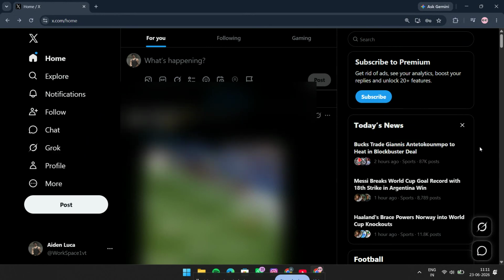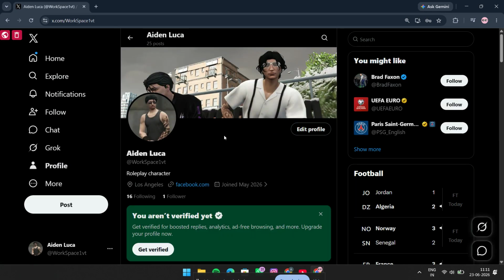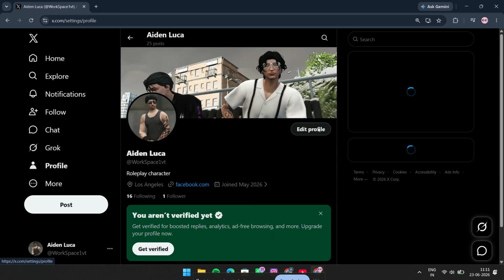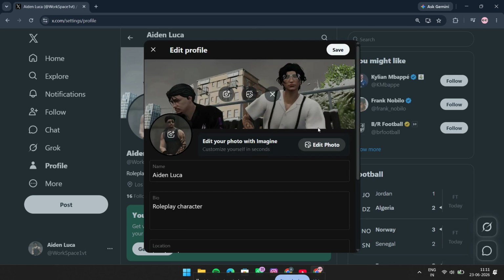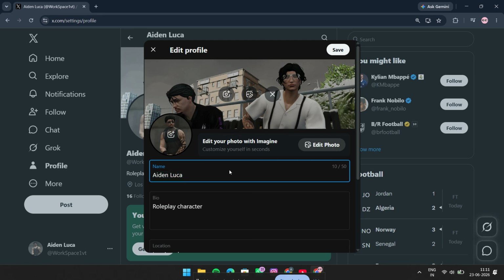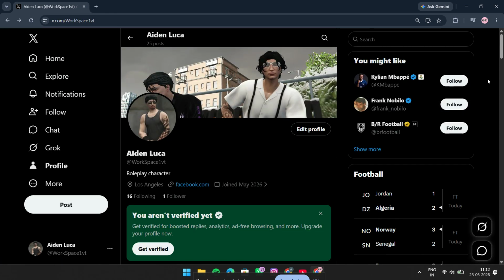How To Change X.Com / Twitter Name Display (Quick Guide)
Learn how to change your X.com or Twitter display name in a few simple steps.
This quick tutorial shows where to find the profile editor, how to update your name, and how to save the changes instantly.

🕚Timestamps:
0:00 Intro
0:18 Open Your X Profile
0:36 Click Edit Profile
0:51 Change The Name Field
1:06 Save Your New Display Name
1:18 Final Check And Outro

✍️What You'll Learn In This Video:
• How To Open Your X Profile And Find Edit Profile
• How To Change Your X Display Name In The Name Field
• How To Save Your New X.com Name Correctly
• How To Update Your Twitter Display Name Fast
• How To Make Your X Profile Look More Professional

💡Pro Tips:
• Keep your display name easy to read and recognizable.
• Use consistent branding if you manage a business account.
• Double-check spelling before saving to avoid extra edits.
• Your display name can be different from your @username.
• If your name does not update immediately, refresh the page once.

🌐 Access X Here:
  x.com

🌐 Access X Help Center Here:
  help.x.com